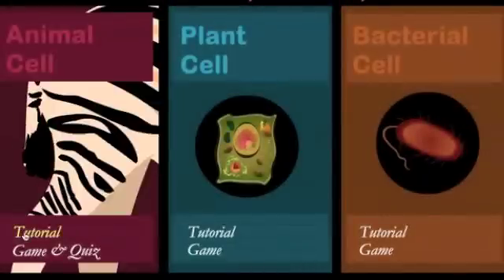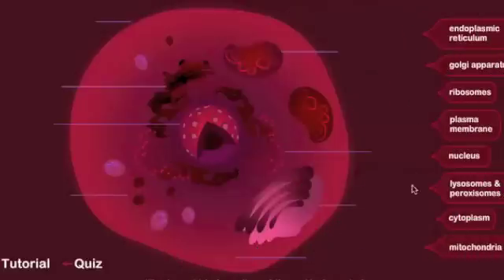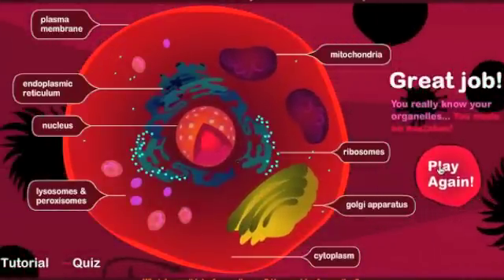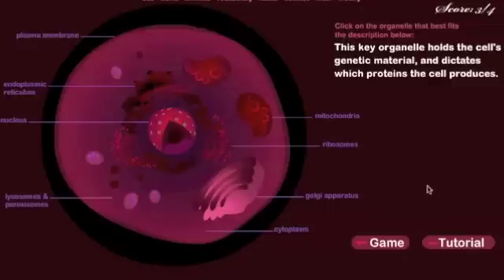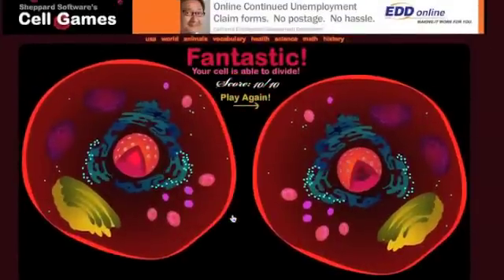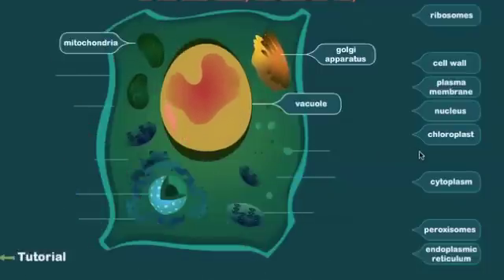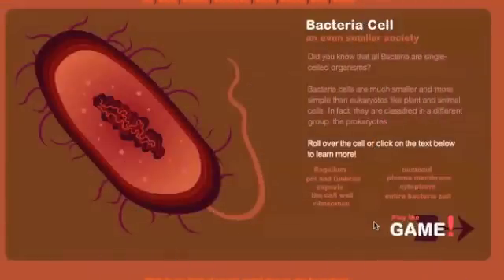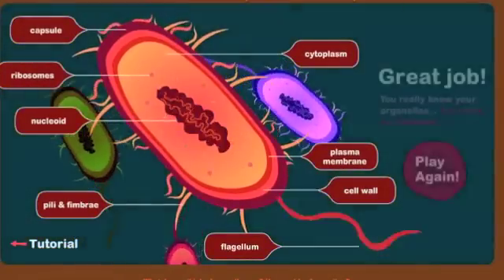Sheppard Software Cell Games Review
A detailed review of the cell games from Sheppard Software for 7th-grade life science students.